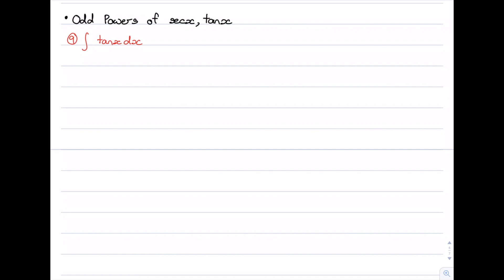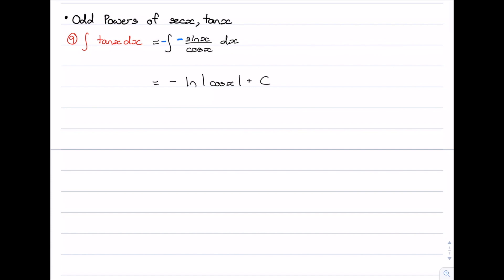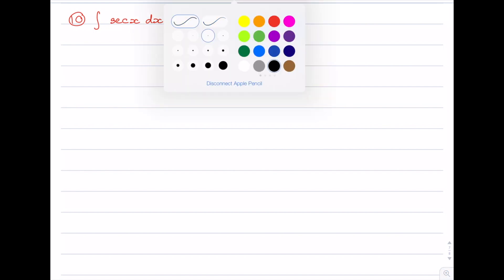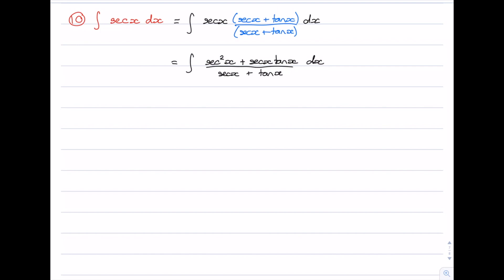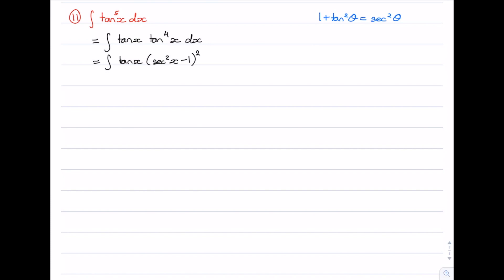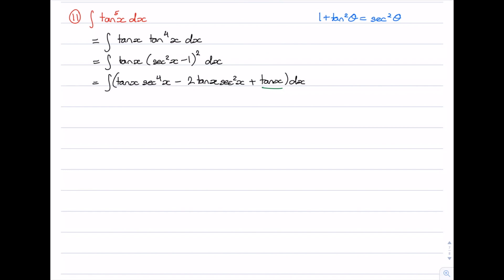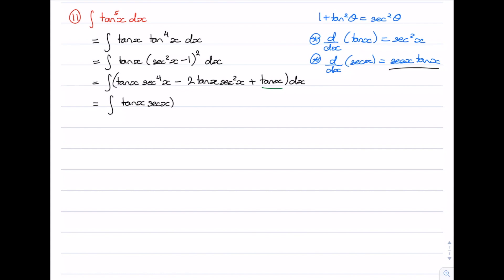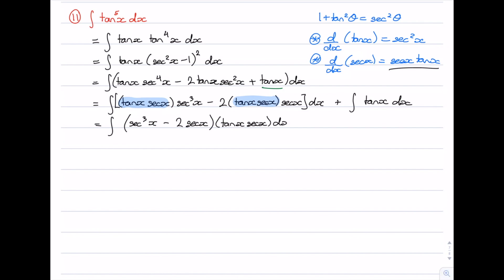Ext2 Integration: Trig – Odd Powers of sec(x), tan(x)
In this video, we learn how to integrate ODD powers of sec(x) and tan(x).

TIME STAMPS:
00:00 Example 1
01:40 Example 2
03:18 Example 3
09:22 Example 4